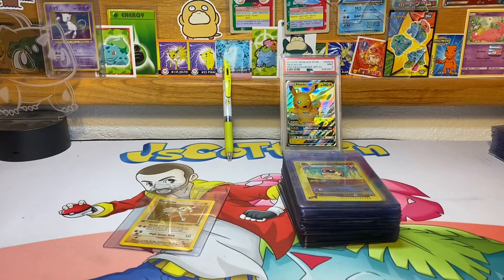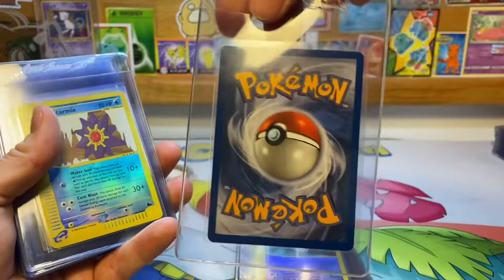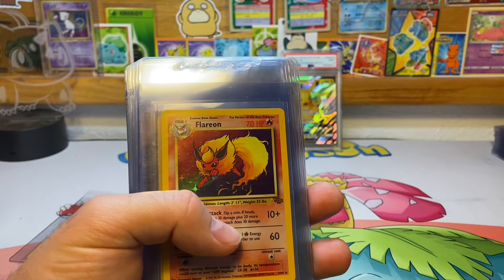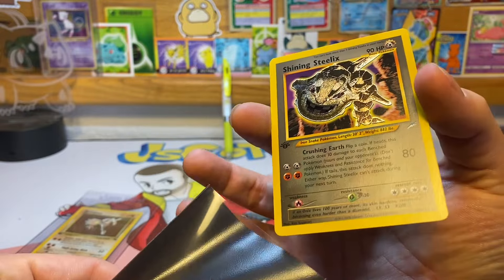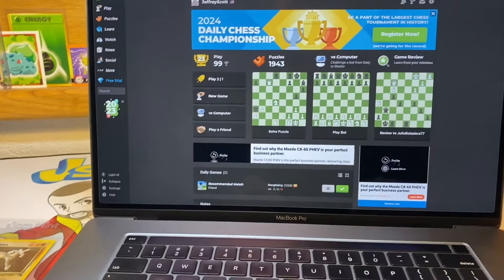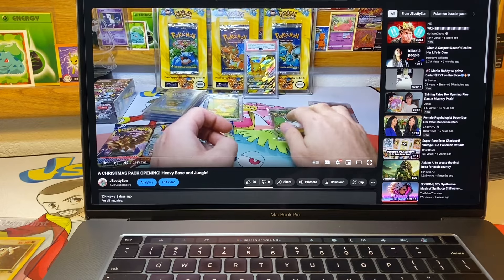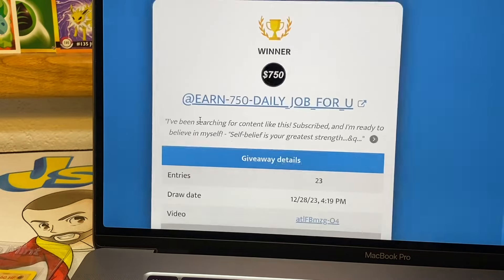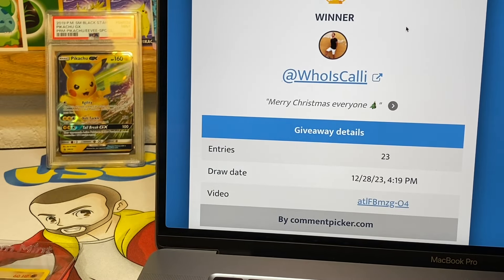Sending in 42 Pokémon cards for PSA grading! 🔍